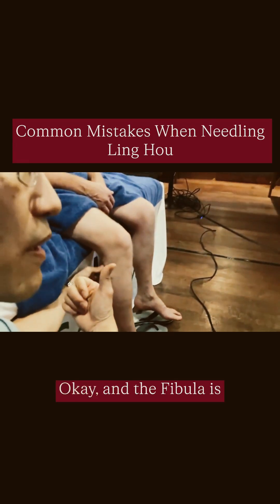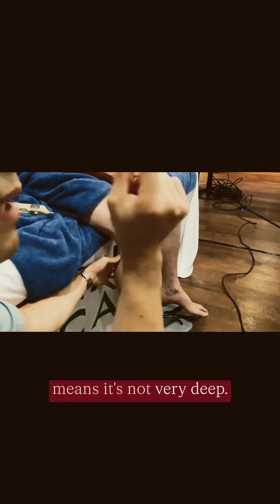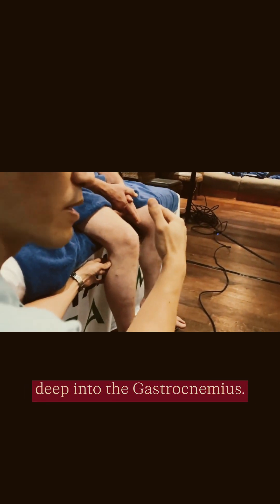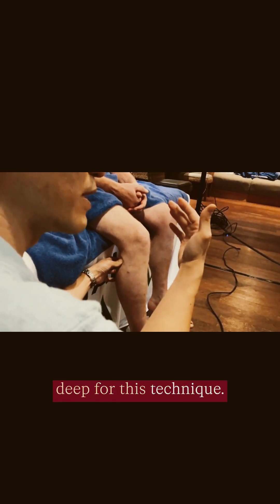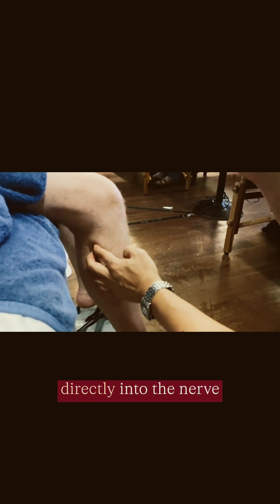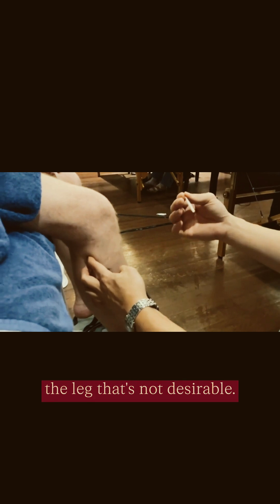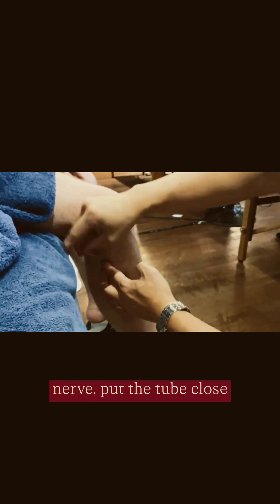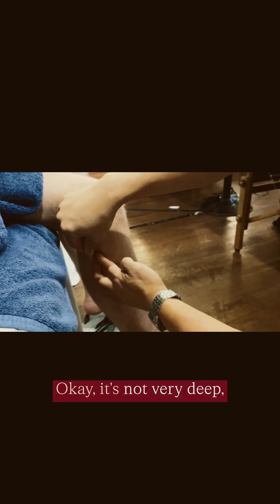Ling Hou Mistakes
Level up your needling technique 🎯

Ling Hou is used to target the Common Peroneal Nerve.

Dr Poney Chiang shows us the proper technique to needle Ling Hou for activation of the Common Peroneal Nerve.

Here are some common missteps:

🔸 Needling too deep into the Gastrocnemius muscle

🔸Overlooking the Neuro-Anatomy

🔸 Needling into the nerve

With Neuro-Meridian Acupuncture you can be confident to needle efficiently, accurately and with purpose.

Design SMART protocols rooted in Neuro-anatomy for highly reproducible and effective treatments for your patients.

𝐇𝐞𝐫𝐞 𝐚𝐫𝐞 𝐭𝐡𝐞 𝐝𝐞𝐭𝐚𝐢𝐥𝐬:

𝐍𝐞𝐮𝐫𝐨-𝐌𝐞𝐫𝐢𝐝𝐢𝐚𝐧 𝐀𝐜𝐮𝐩𝐮𝐧𝐜𝐭𝐮𝐫𝐞 𝐈𝐧𝐭𝐞𝐧𝐬𝐢𝐯𝐞 𝐌𝐨𝐝𝐮𝐥𝐞 𝟐: 𝐋𝐨𝐰𝐞𝐫 𝐄𝐱𝐭𝐫𝐞𝐦𝐢𝐭𝐲 & 𝐓𝐨𝐫𝐬𝐨

🗣️ Presented by: Dr Poney Chiang In association with SustainHealth Academy

📅 When: 3 - 5 October 2025

📍 Where: Auckland, New Zealand

🕘 Times: 8am - 6pm

🥼 CPD: 26 points

✅ Approved by: AACMA, AcuNZ